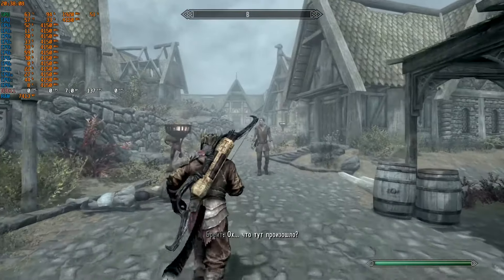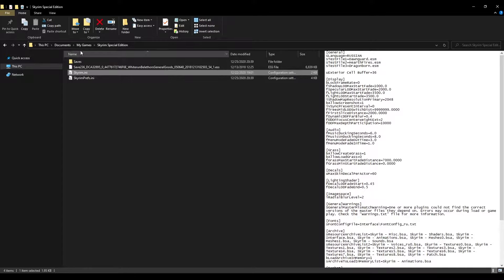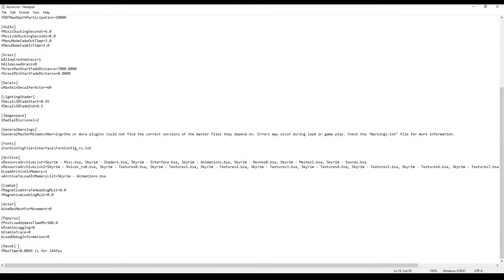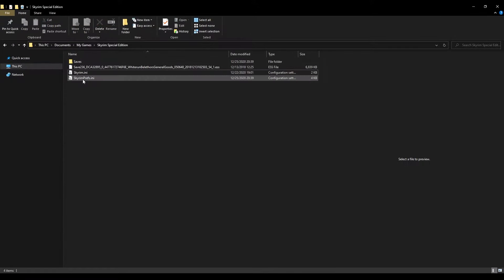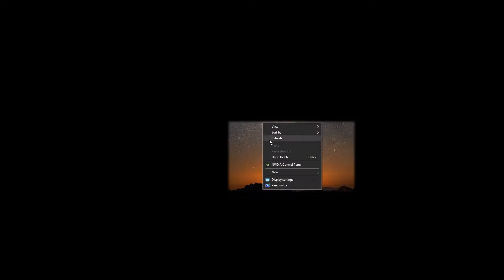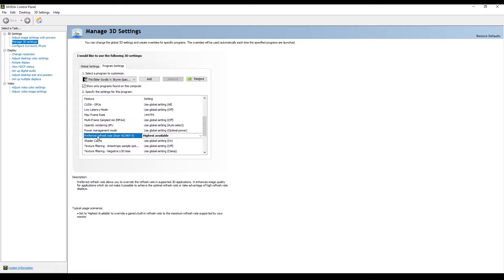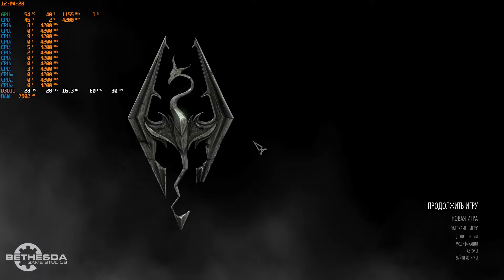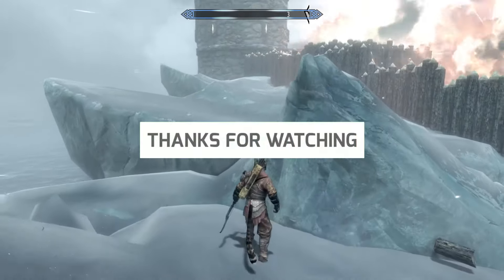Skyrim / Skyrim SE - FPS UNLOCK/FPS UNCAP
Hello everyone! In this guide, I will show you how to unlock fps in Skyrim Special Edition. It will be useful for people who are using monitors with 75 to 240 Hz or more. With this method, I haven't observed any bugs and glitches in the game.
bLockFrameRate=0
iVSyncPresentInterval=0
fMaxTime=0.0133 is for 75fps
fMaxTime=0.0111 is for 90fps
fMaxTime=0.0083 is for 120fps
fMaxTime=0.0069 is for 144fps
fMaxTime=0.0061 is for 165fps
fMaxTime=0.0042 is for 240fps+